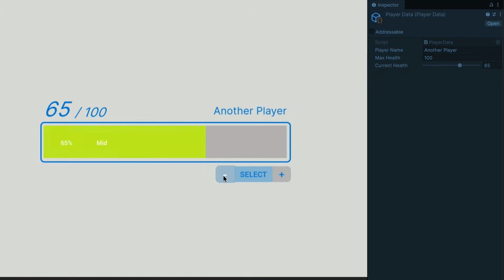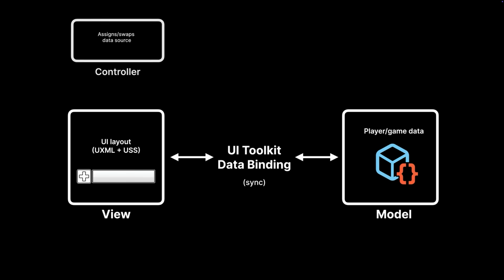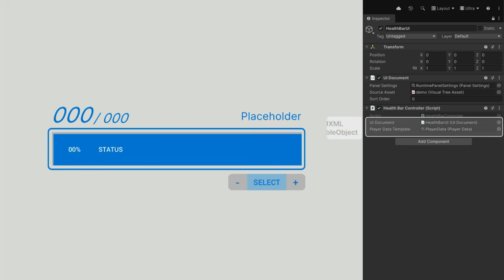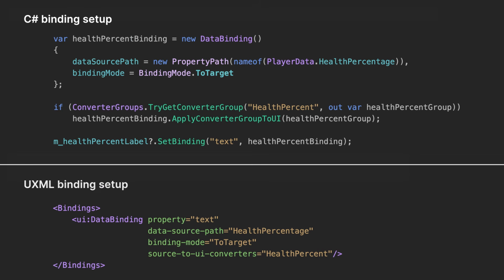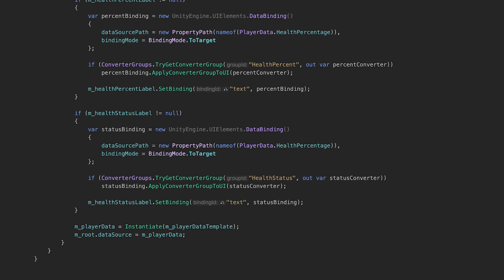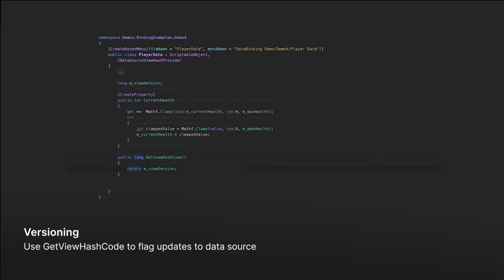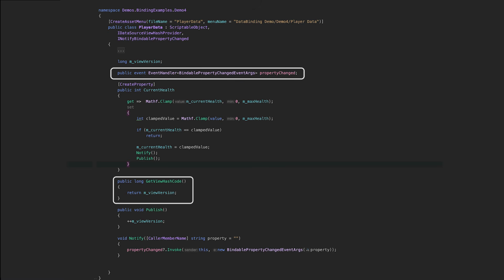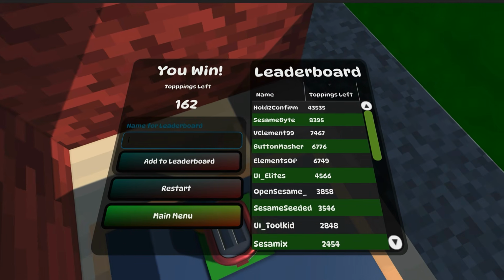UI Toolkit runtime data binding: Dynamic data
Runtime data binding in UI Toolkit syncs your user interfaces to dynamic application data while the application is running.

This video shows you how to assign runtime data sources from C#, create bindings in code, and combine UI Builder workflows with dynamic runtime data.

You’ll see how UI Toolkit automatically reflects changing game state without relying on manual scripts to update UI elements.

[0:00] Introduction
[0:32] Static vs dynamic data
[1:04] Preparing the data
[1:49] The controller script
[5:44] Hybrid workflow: UI Builder and C#
[8:27] Versioning and change tracking
[12:26] Wrap-up